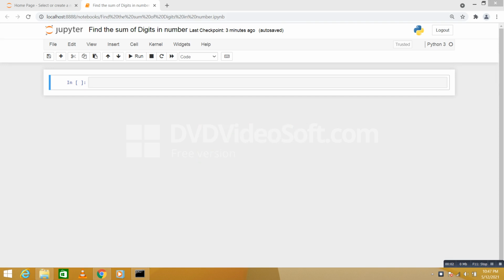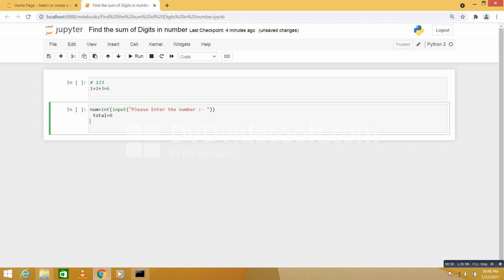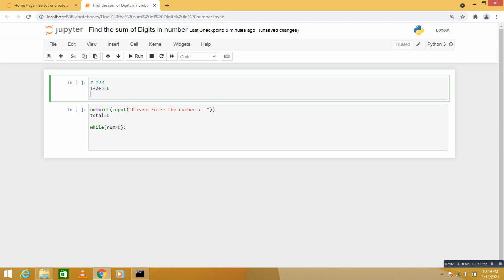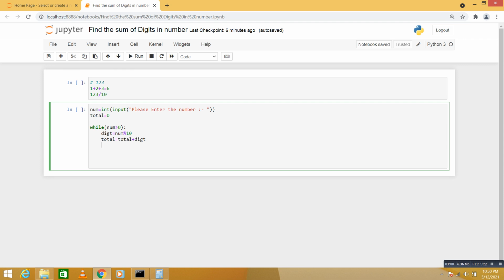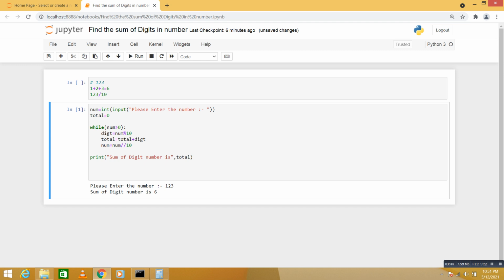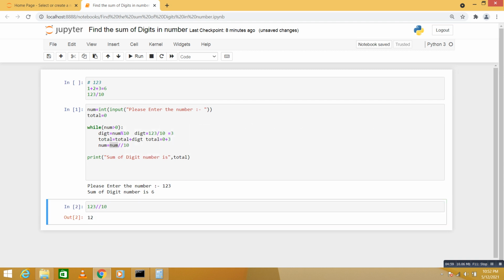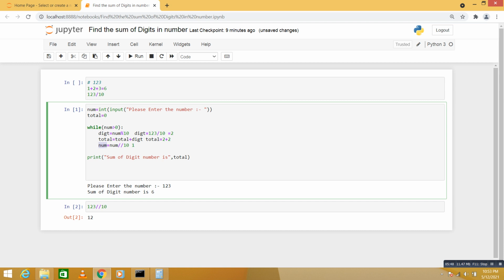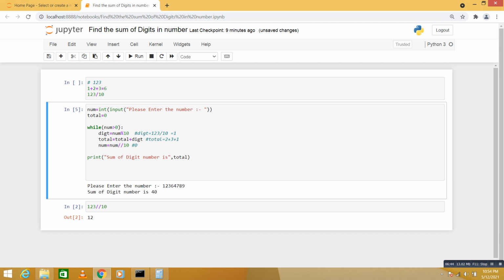Python Program Find the sum of Digits in number